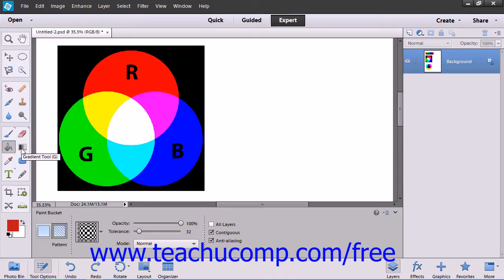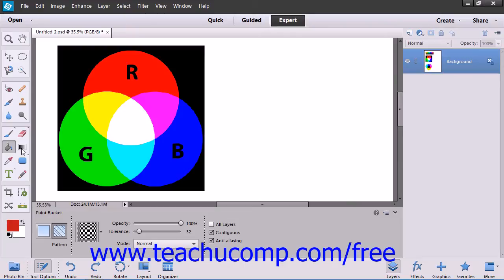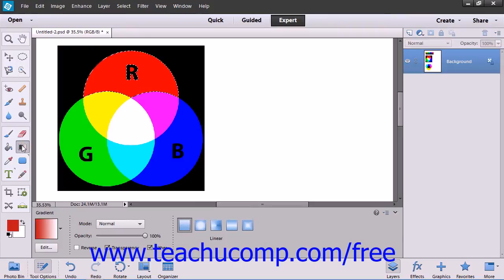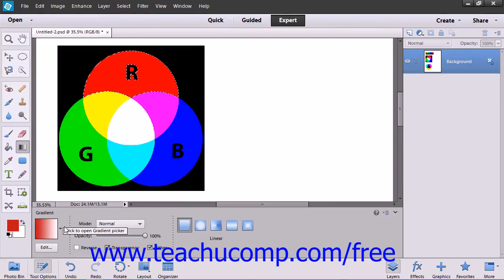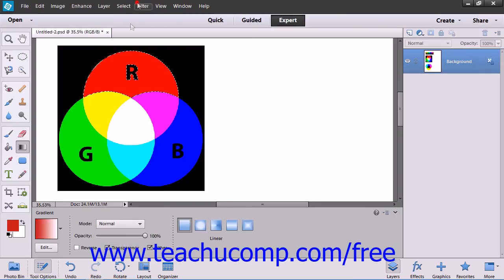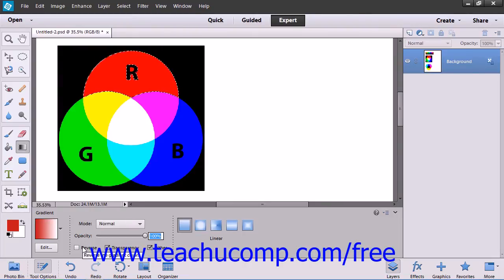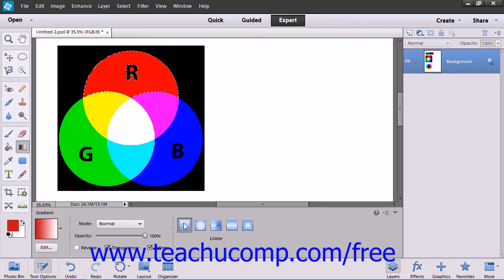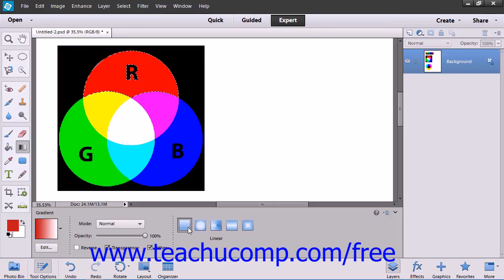Photoshop Elements 12 Tutorial Using the Gradient Tool Adobe Training Lesson 9.3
Learn how to use the gradient tool in Adobe Photoshop Elements A clip from Mastering Photoshop Elements Made Easy v. 12. - the most comprehensive Photoshop Elements tutorial available. Visit us today!